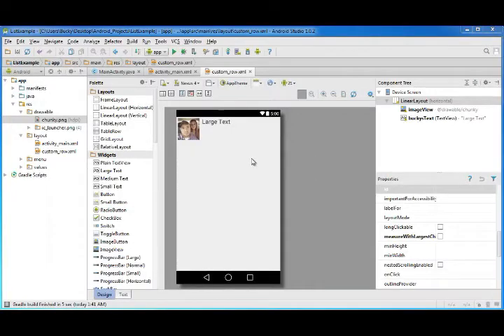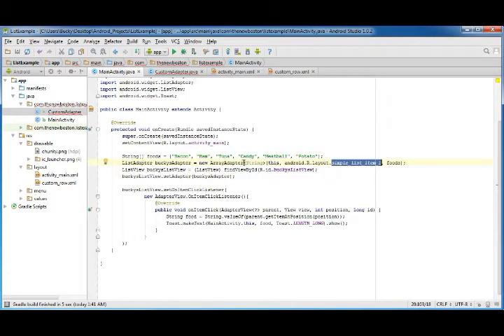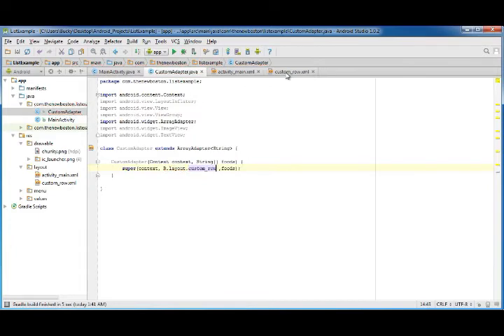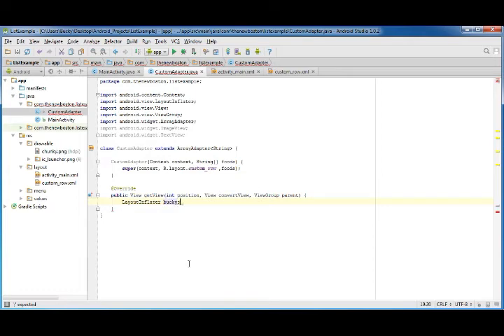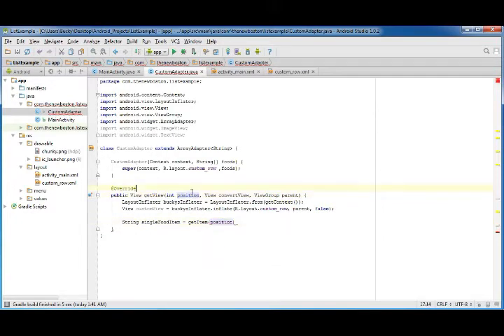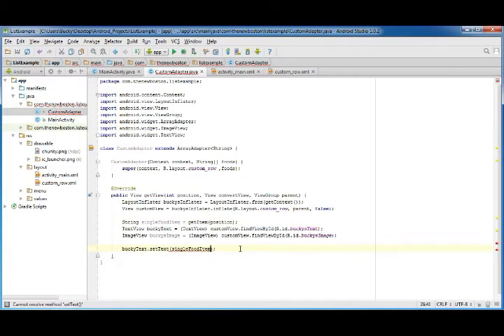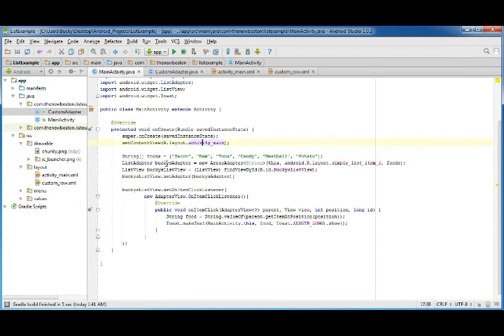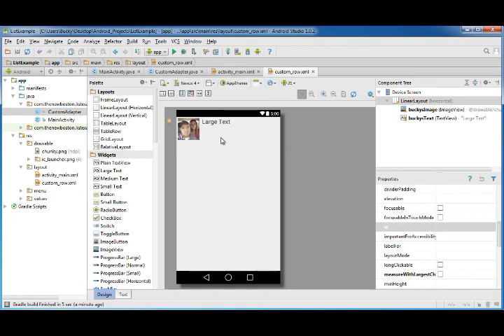Android App Development for Beginners 48 Custom ListView Adapter computer tips and triks pro